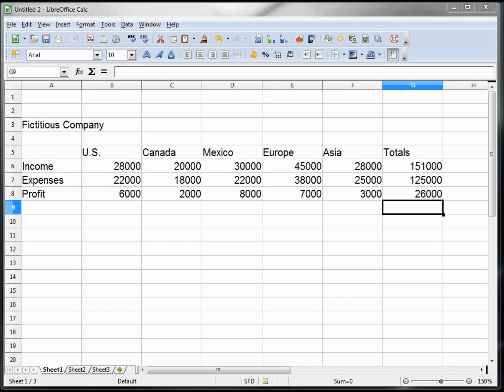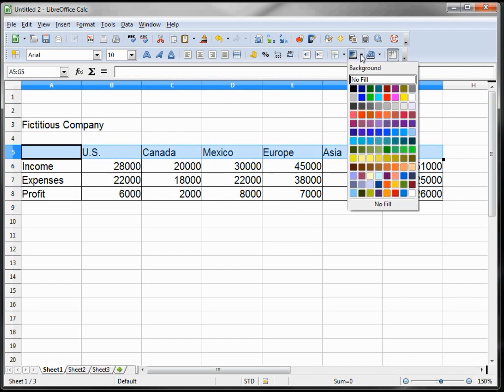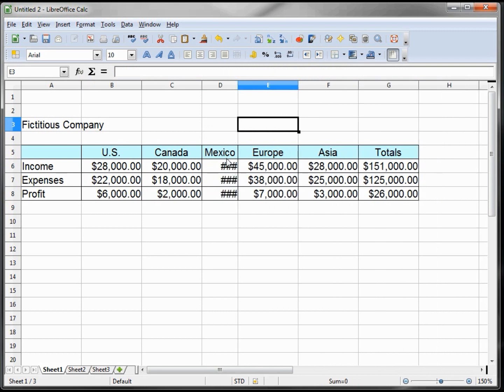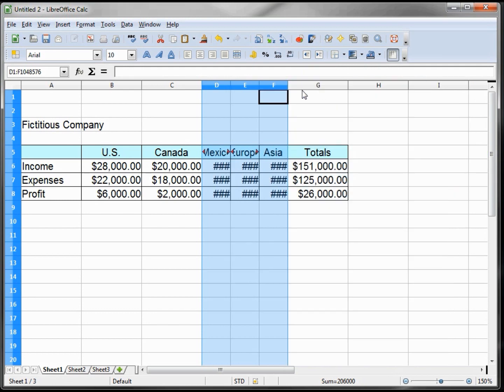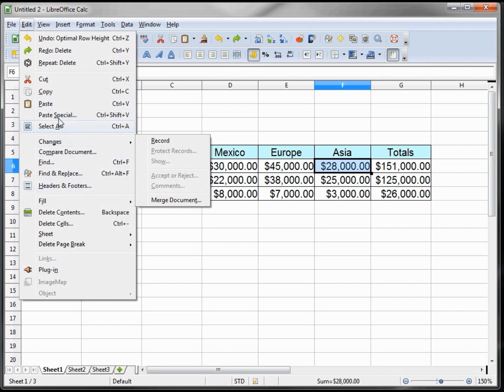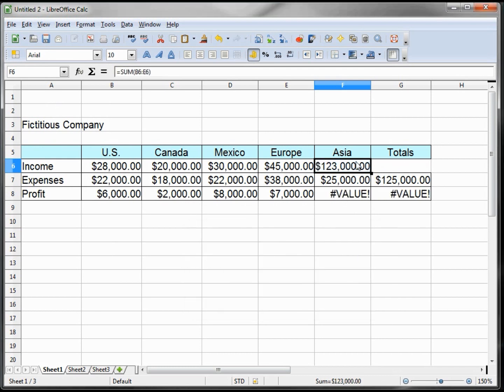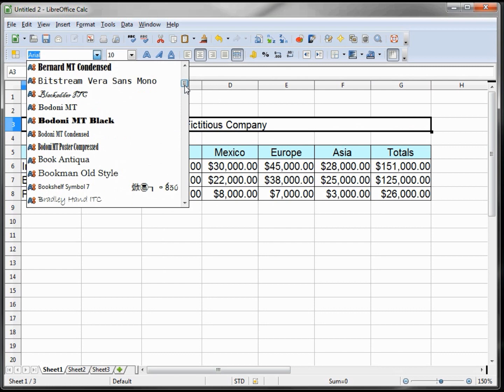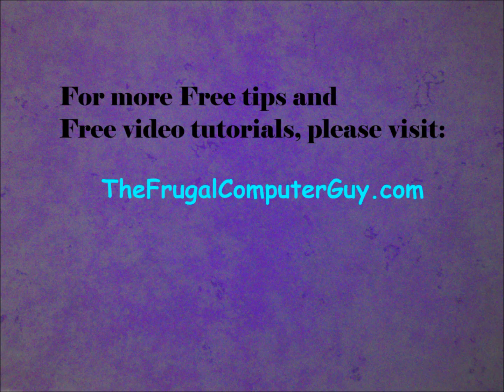3 - LibreOffice-Calc, OpenOffice-Calc, Excel Tutorial - Formatting the Fictitous Company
This video tutorial will format the data typed in the previous tutorial to make it a little easier to view.